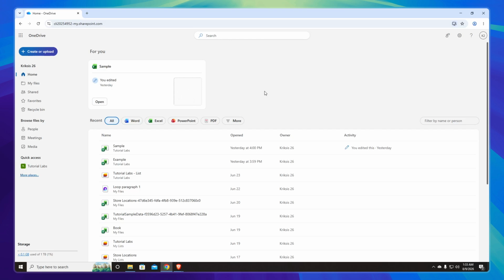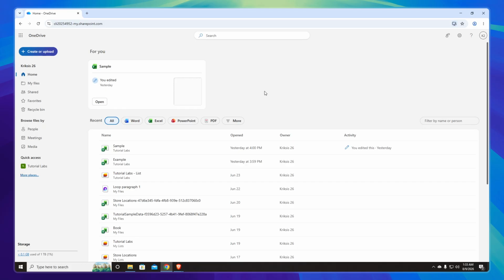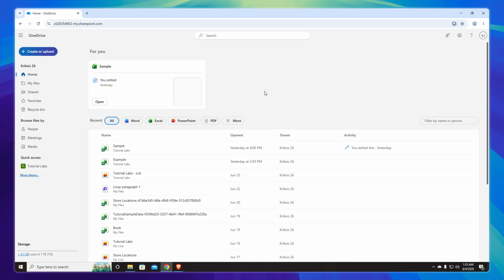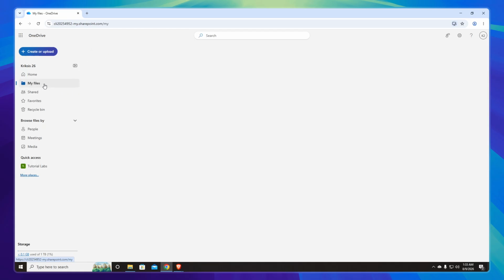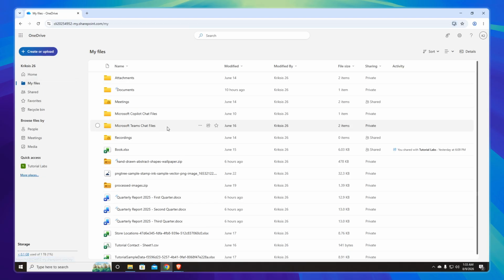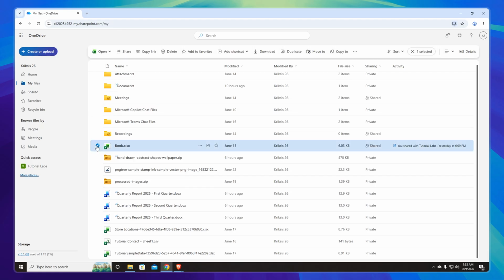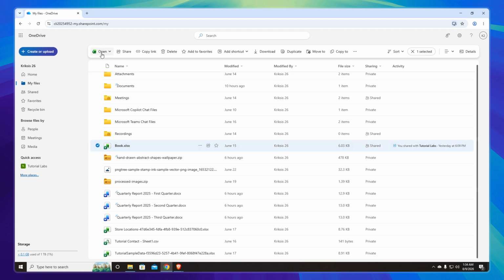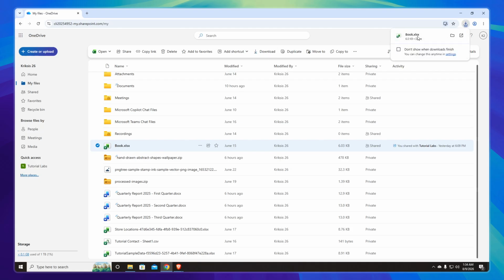How to Download Files From OneDrive | Tutorial 2026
By the end of this video, you’ll know how to download files from OneDrive, get files from OneDrive cloud storage, save documents from OneDrive to computer, retrieve photos from Microsoft OneDrive, download entire folder from OneDrive, access OneDrive files offline, OneDrive download tutorial step by step, quickly download multiple files OneDrive, transfer files from OneDrive to local drive, OneDrive web interface download process, how to get your files from OneDrive, download shared files from OneDrive link